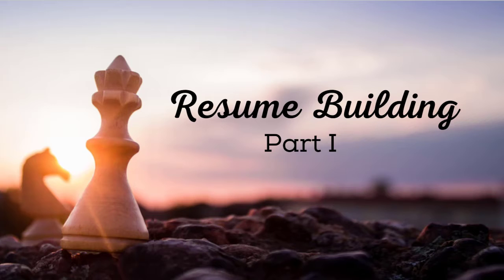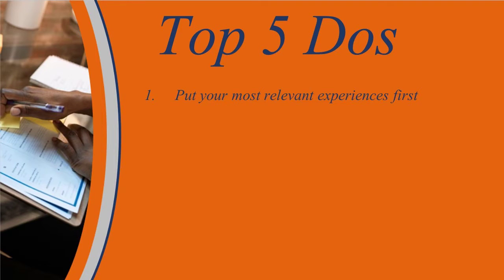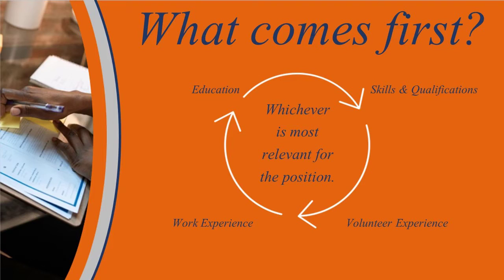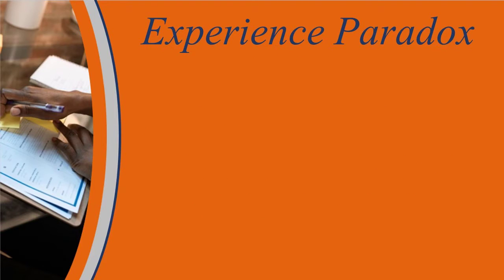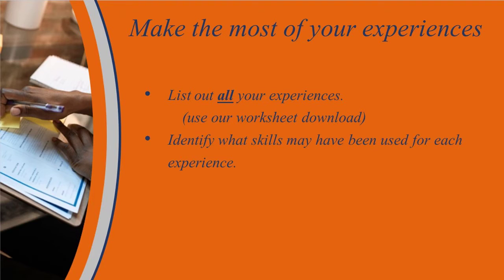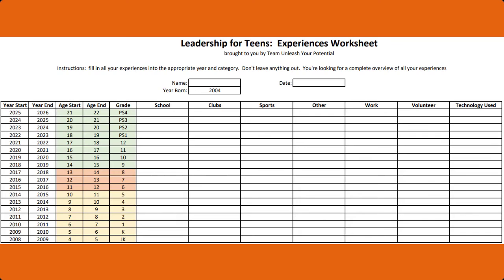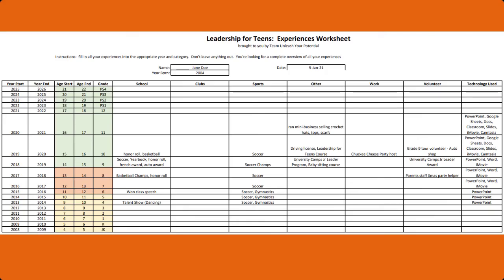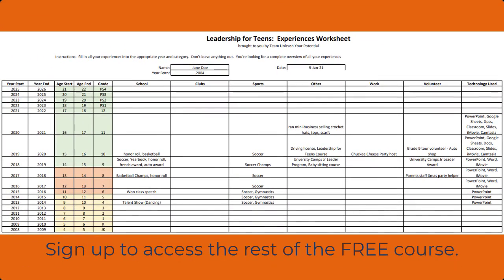Resume Building for Teens Part 1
I've just taken the resume building module from my Leadership for Teens course and turned it into a standalone course and I'm offering it for free.  If you're a teen or have a teen in your life, this is an opportunity to get some help building a resume.  This course focuses on content not templates or formats.  Our process guides you through distilling meaningful content from your experiences.